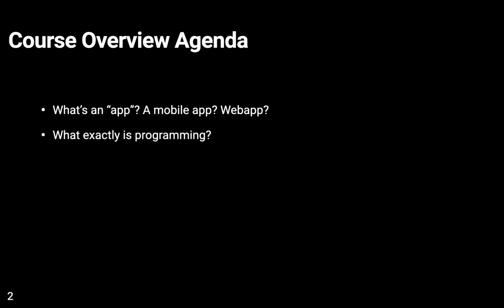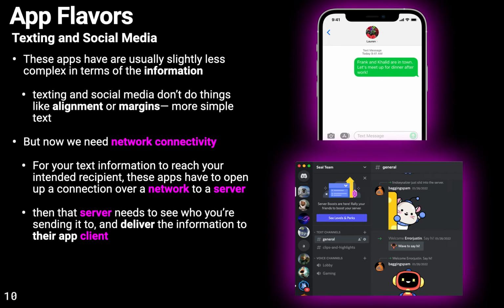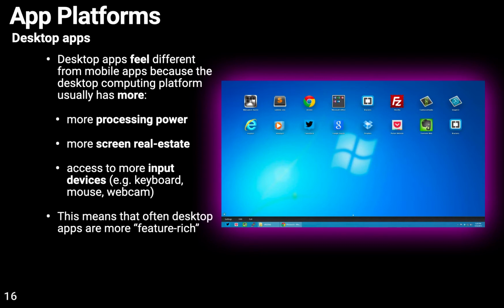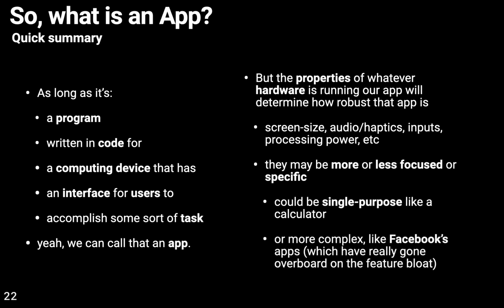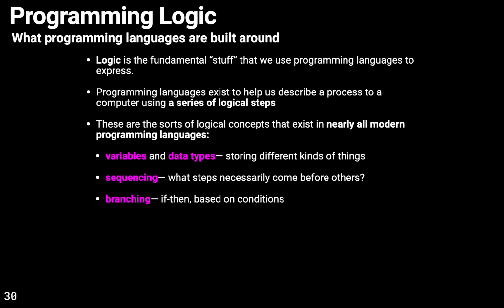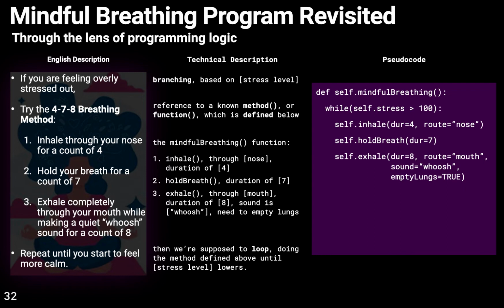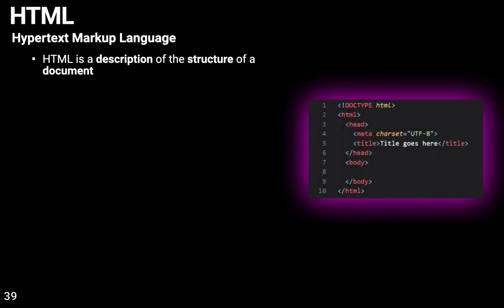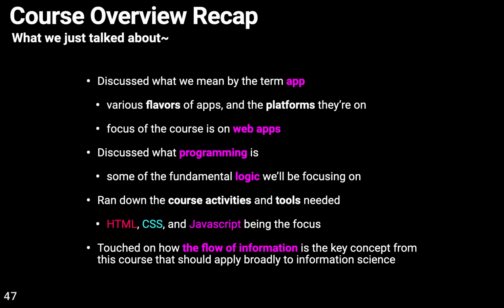ISC 250 - Course Overview